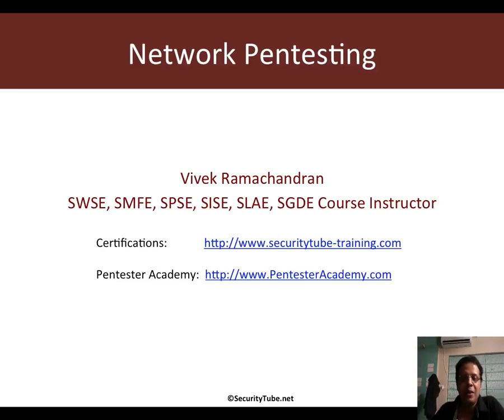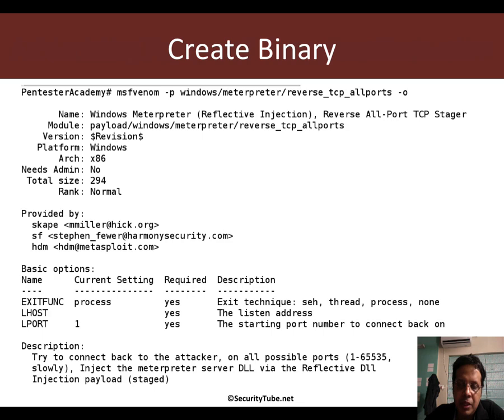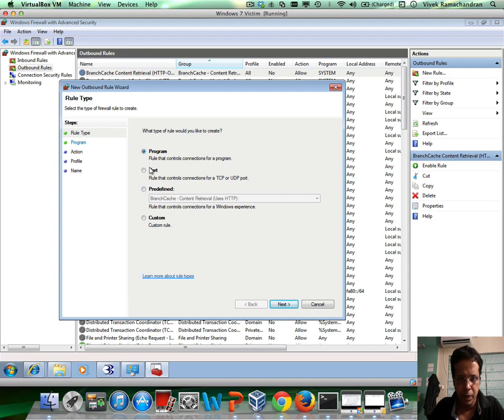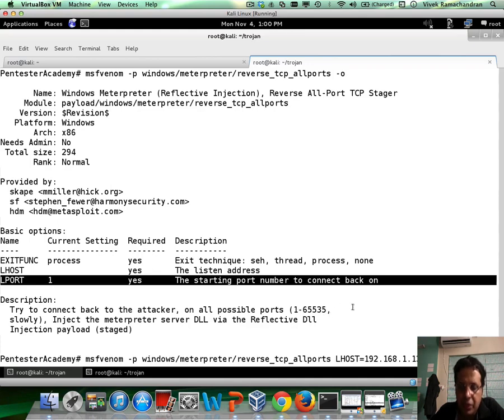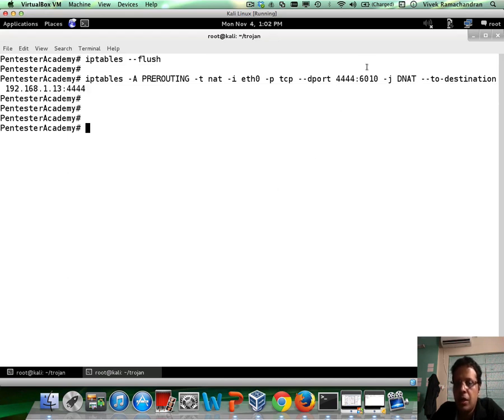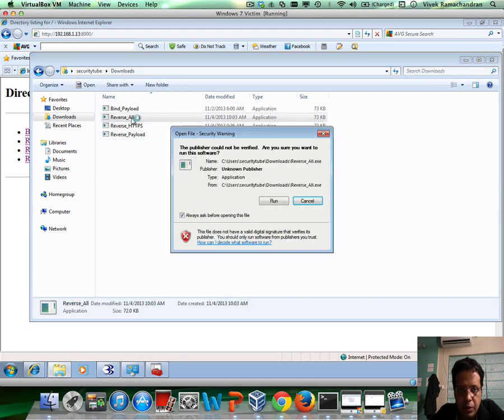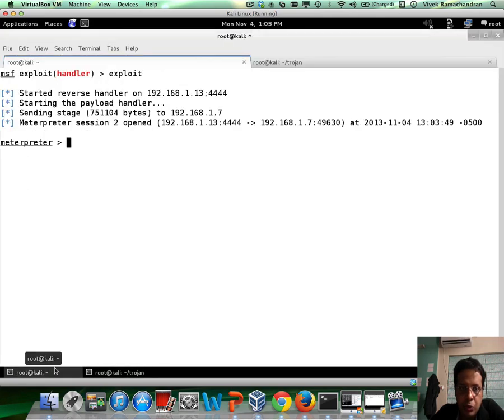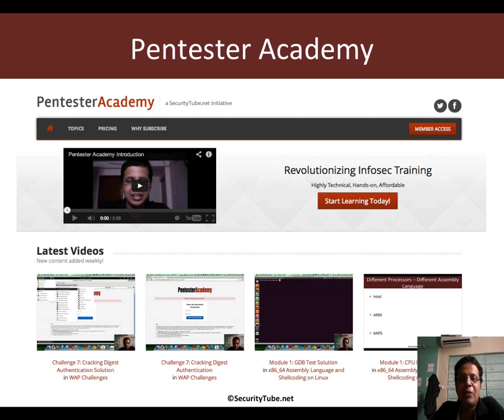016 pentesting windows endpoints automatic outbound open port